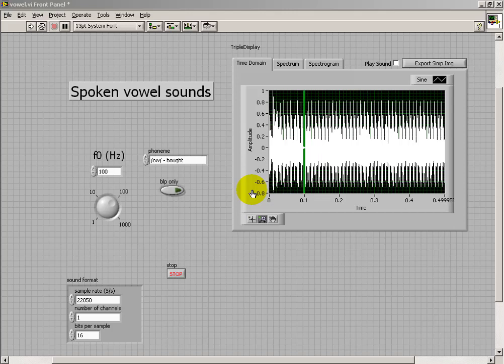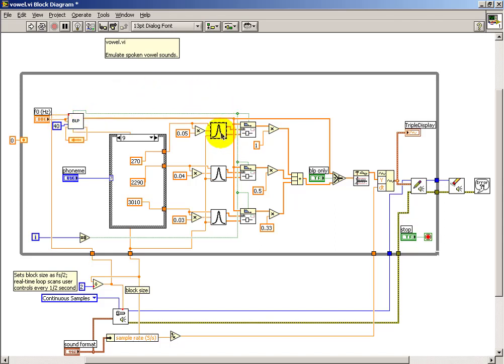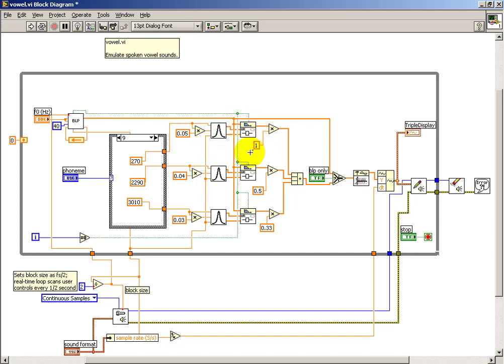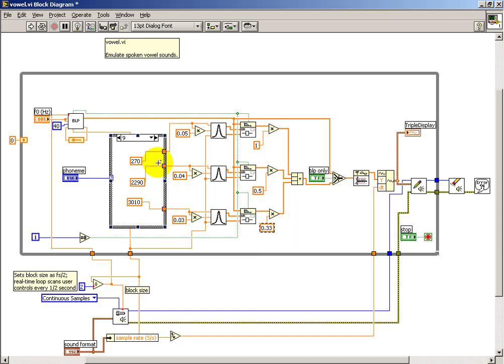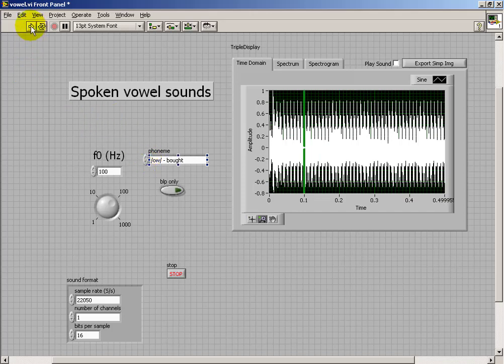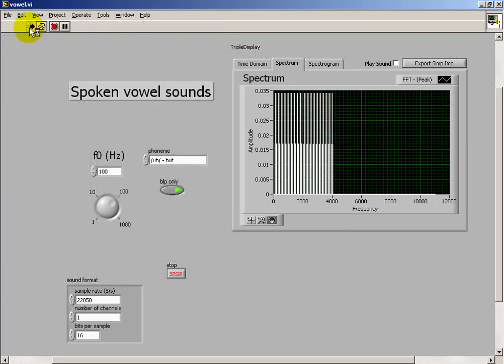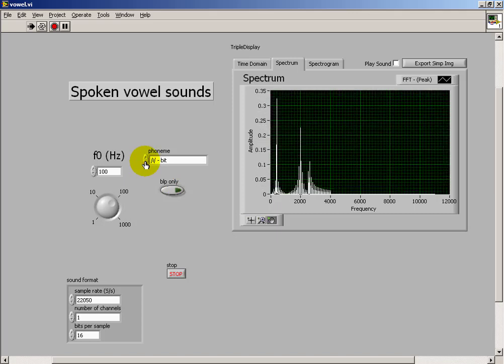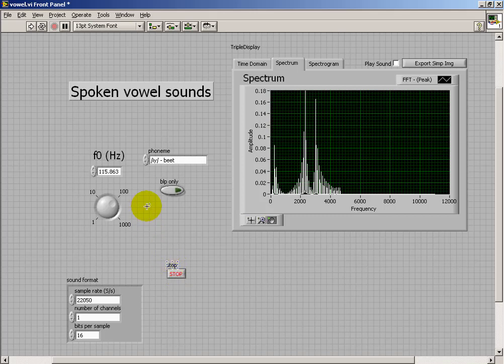Subtractive Synthesis: Formant synthesis LabVIEW VI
Formant synthesis LabVIEW VI. This video belongs to the "Formant (Vowel) Synthesis" in the "Musical Signal Processing with LabVIEW" resource